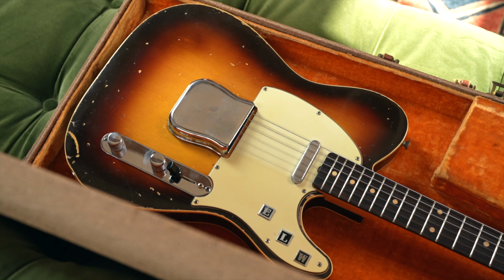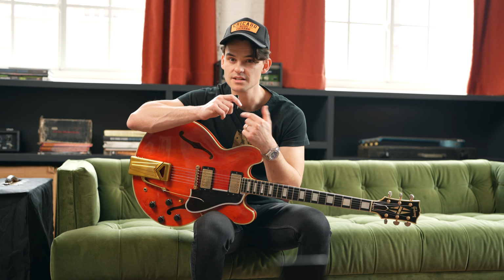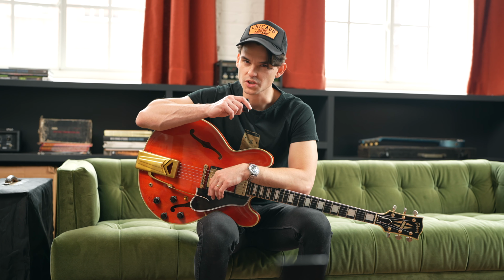The King of Semi-Hollow Guitars - 1959 Gibson ES-355 T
I'm still thinking about this guitar. It's just gorgeous and plays itself - the best neck profile, incredibly clear pickups... it's the whole package!